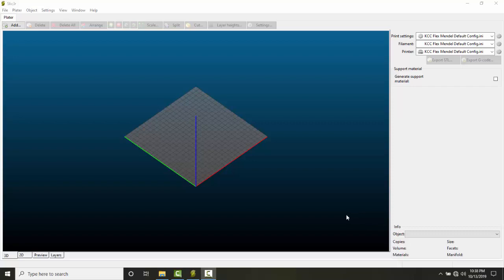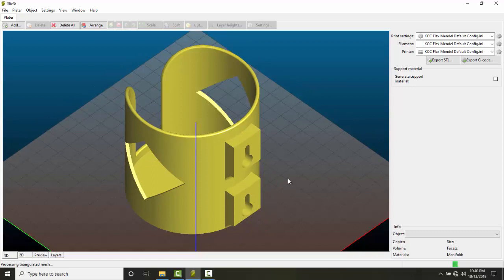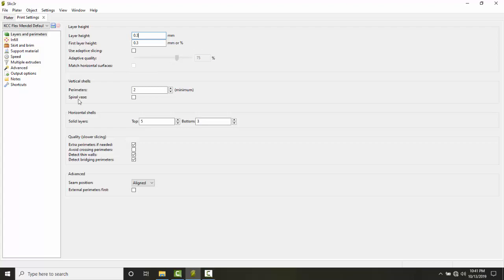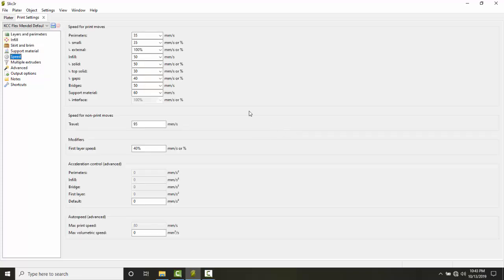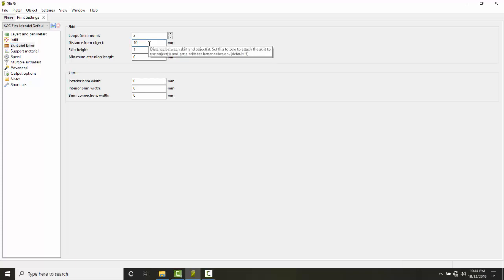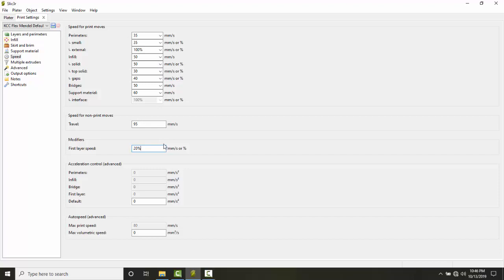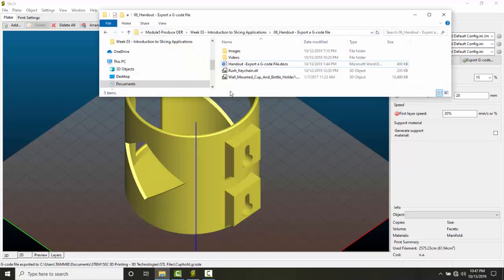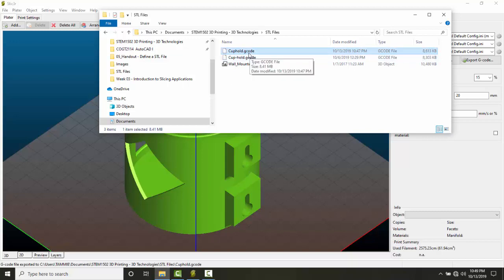03-08 Export a G-code File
Introduction to Slicing Applications
3D Printing & 3D Technologies
Slic3r Software